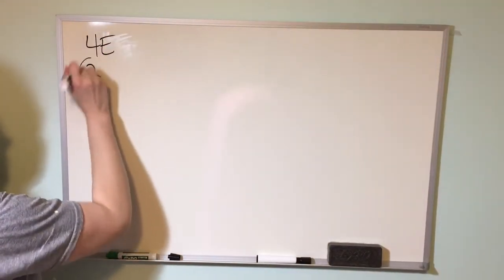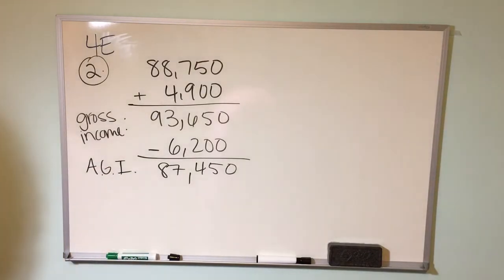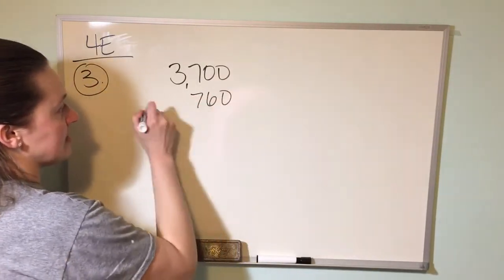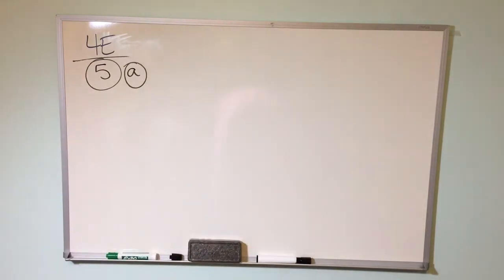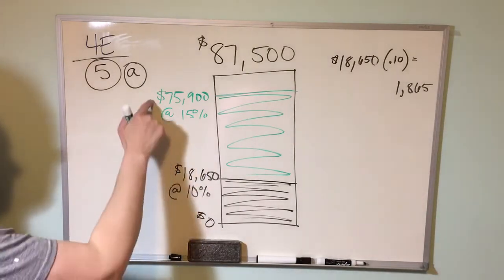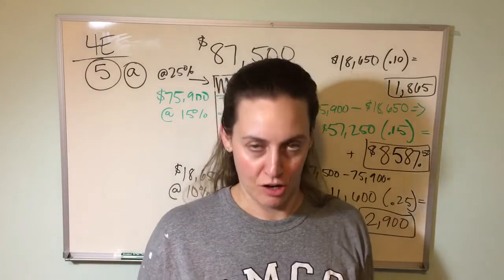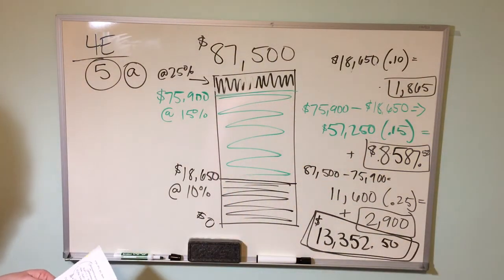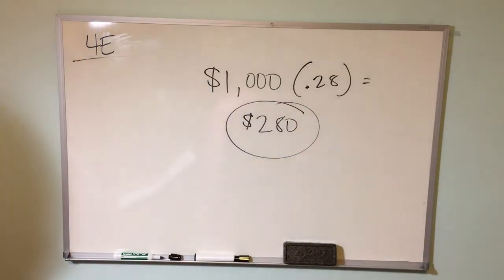4E part 1